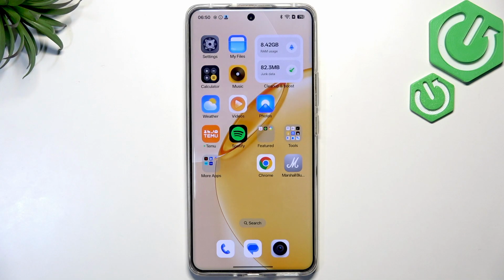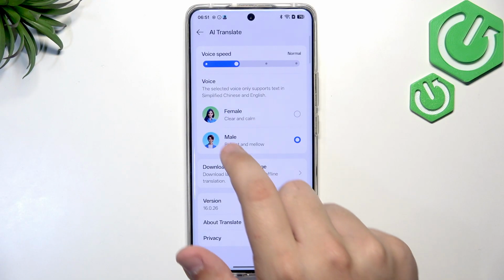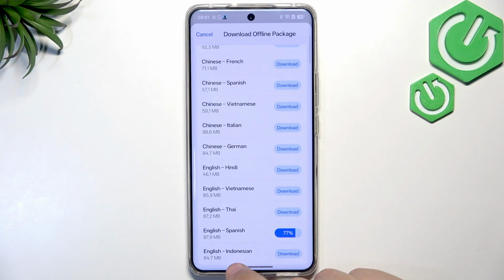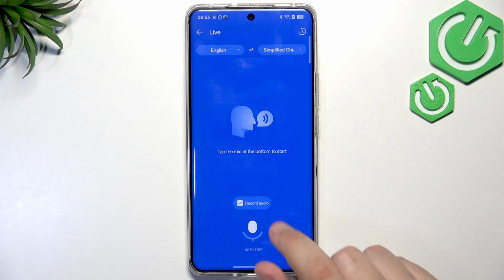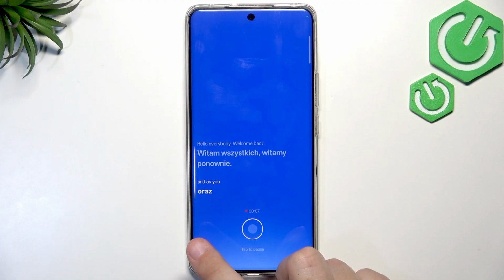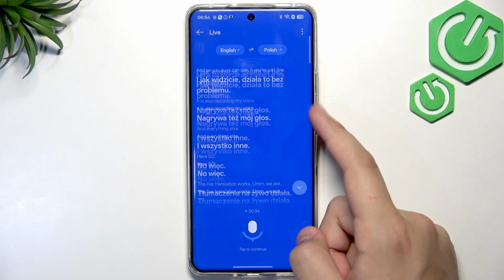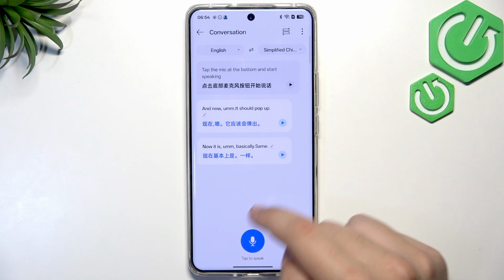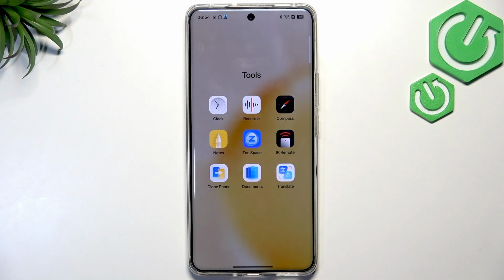REALME 16 Pro+ 5G – How to Use AI Translate in Real Time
Learn how to use AI Translate in real time on your REALME 16 Pro+ 5G. In this video I show where to find Next AI in Settings, how to choose a voice, download offline language packages (English, Spanish, Chinese, German, Vietnamese, Indonesian and more), and how to use the Translate app's Live and Conversation modes for fast speech translation. Follow along for a quick demo of English to Polish and a Chinese conversation example so you can set up accurate on-device translation and use it offline when needed.

How to use AI Translate in real time on REALME 16 Pro+ 5G?
How to download offline language packages on REALME 16 Pro+ 5G?
How to enable Live Translation on REALME 16 Pro+ 5G?

0:00 Intro – Open Settings & Next AI
0:28 Select voice & supported languages
0:58 Download offline language packages
1:27 Open Translate app – Live translation
1:35 Start mic and demo English→Polish
2:06 Pause/stop & check accuracy
2:28 Conversation mode demo (Chinese)
2:57 Change languages & final tips